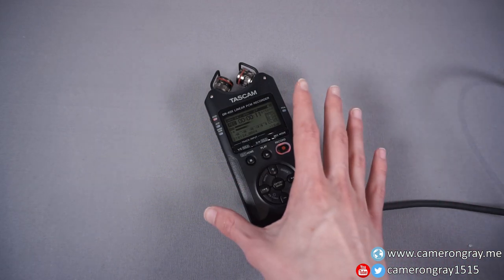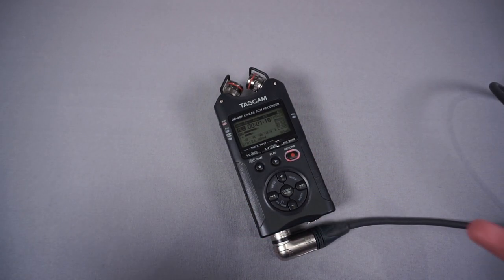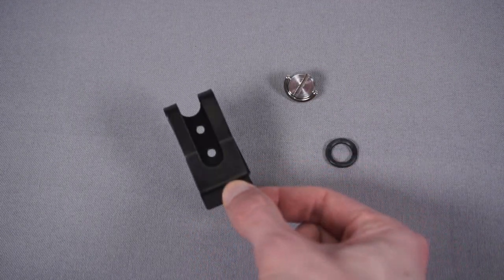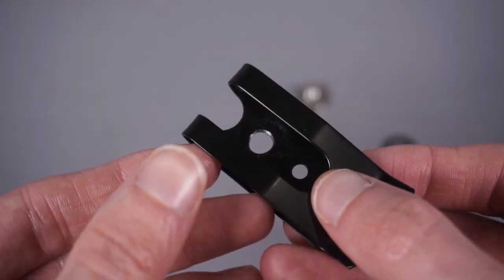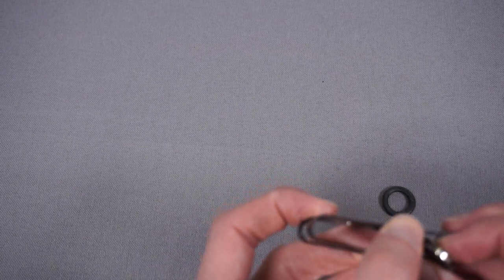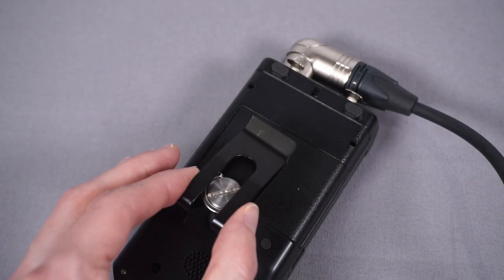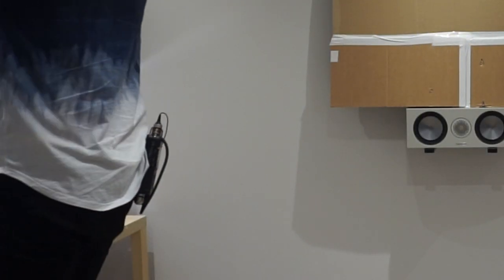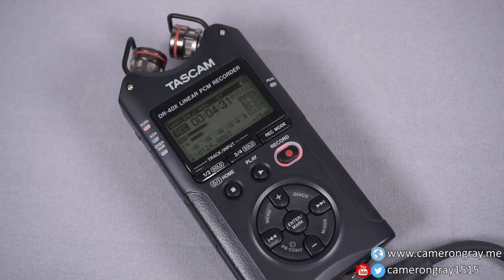Extra Video: Easy DIY Belt Clip for my Tascam DR-40X (and other PCM recorders) for under £5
In this (probably very boring) video I show a method of making a belt clip for my Tascam DR-40X PCM Recorder which will probably work for most other PCM recorders (Zoom H4n, Zoom H5, Tascam DR-05, Original Tascam DR-40.etc)

Metal Holster Clip
Tripod Screw

Metal Holster Clip
Tripod Screw

Chapters:
00:00 - Introduction
01:15 - Parts Used
03:04 - Assembly
06:45 - Conclusion